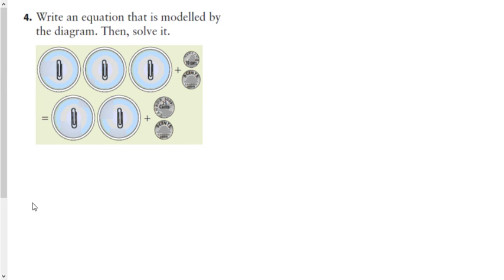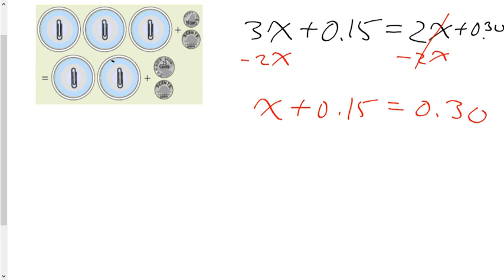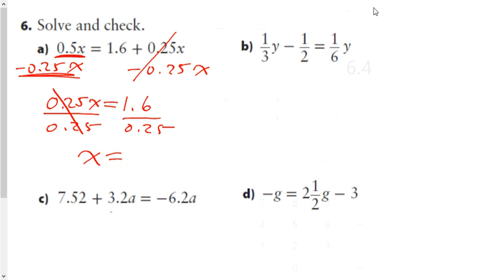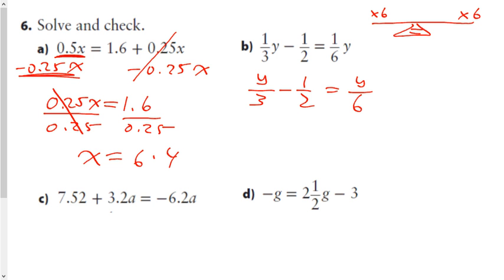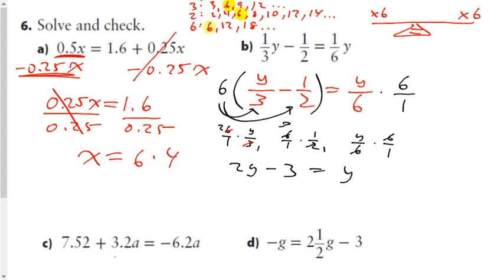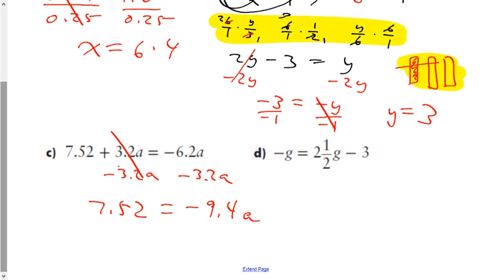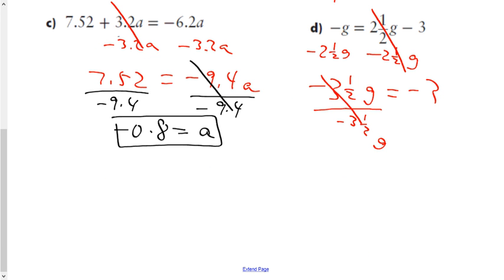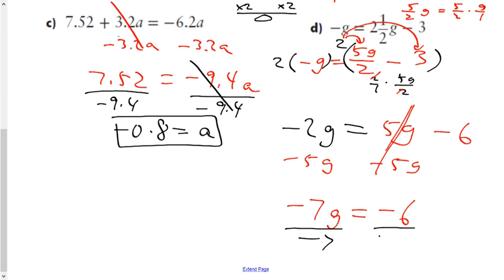8 4 Answers Q 4to6